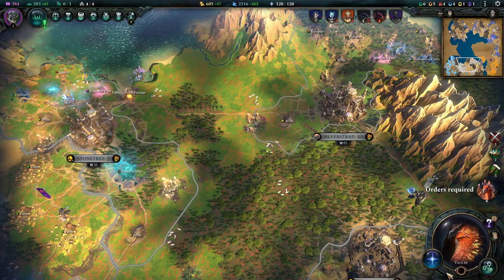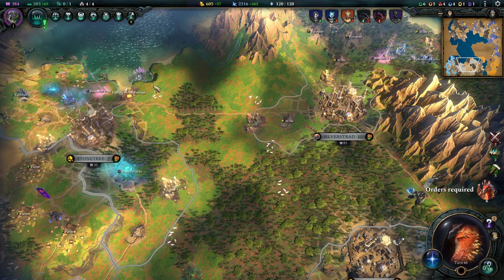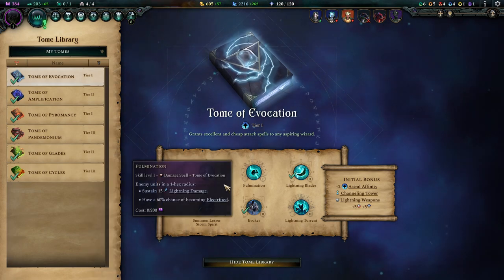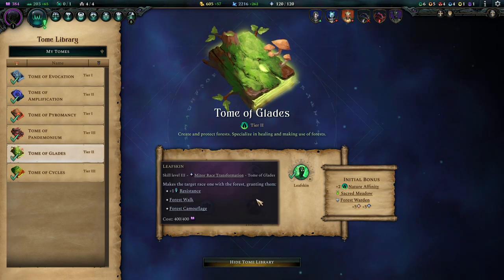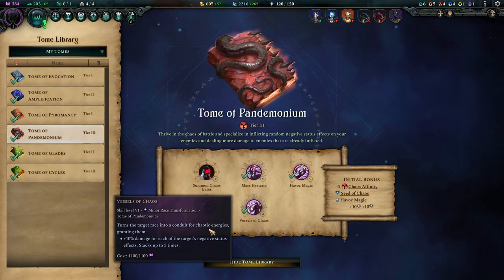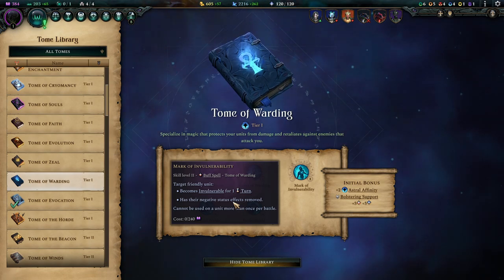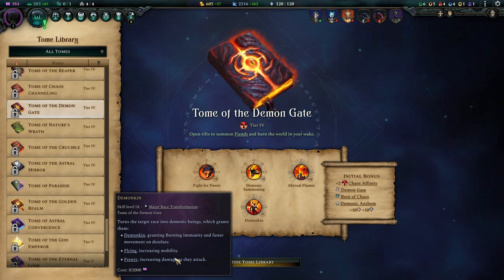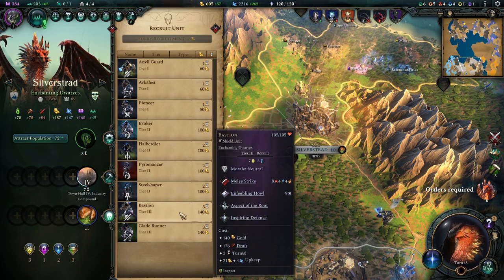OP BROKEN INDUSTRIOUS CULTURE Build Dragon AGE OF WONDERS 4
00:00 - Intro
00:30 - The Culture And Race Setup
02:18 - Tomes For This Build
15:46 - Military Roster You Will Use
19:52 - Strategy Tips

This is a Tips & Tricks Compilation for Age Of Wonders 4. It features various Gameplay and mechanical advices, helping Beginners and Veterans. This video is featuring a the most broken and op build for the Industrious Culture I could come up with.